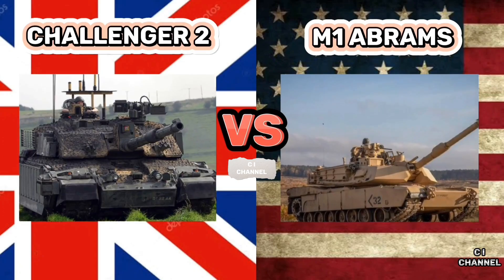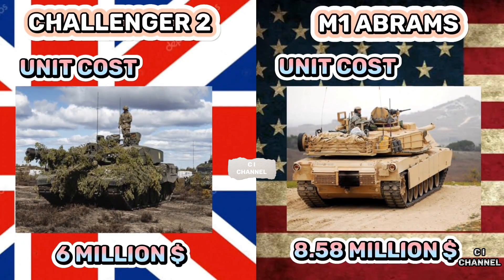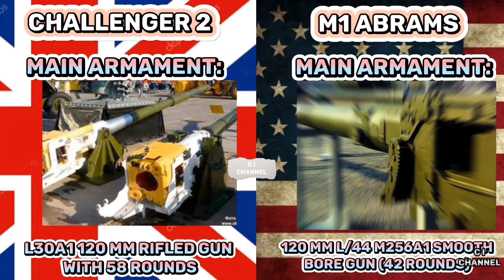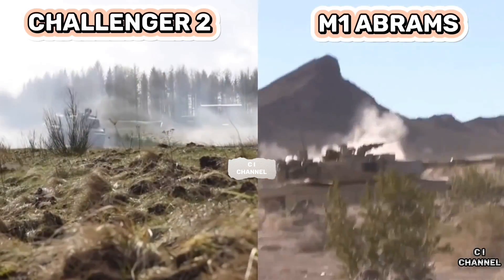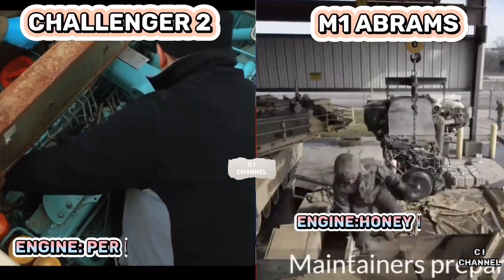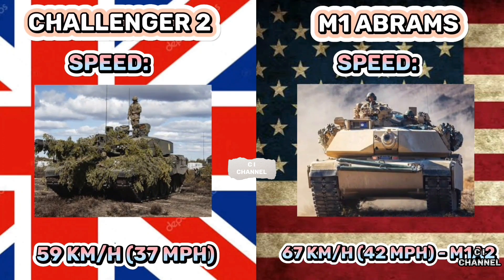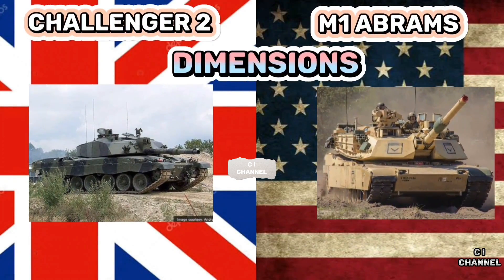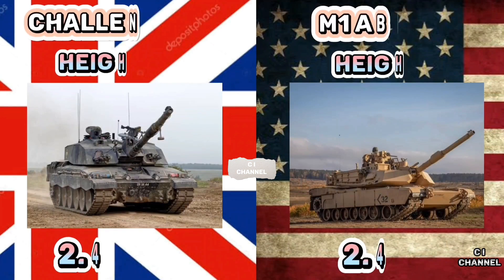CHALLENGER 2 VS M1 ABRAMS MAIN BATTLE TANKS/ WHICH MBT IS BEST?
COMPARISON AND INFO CHANNEL